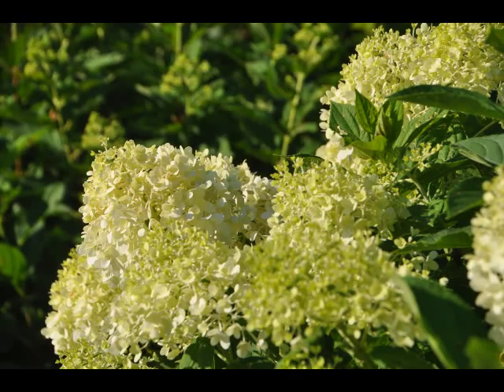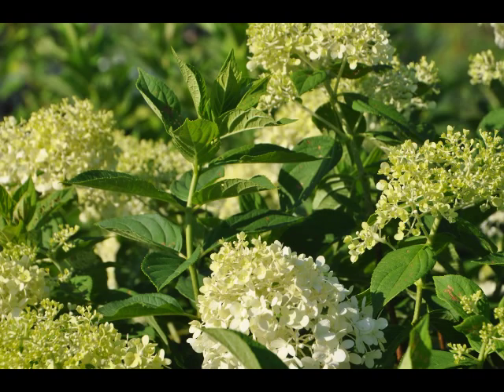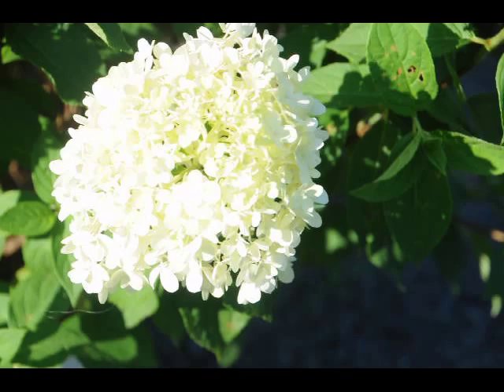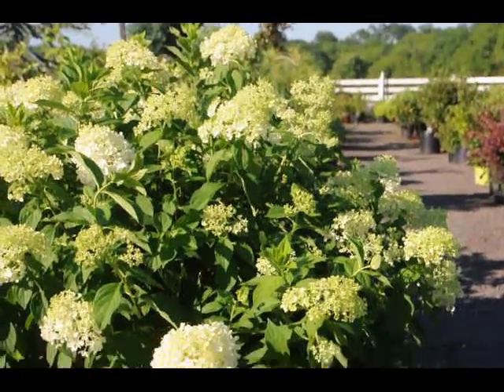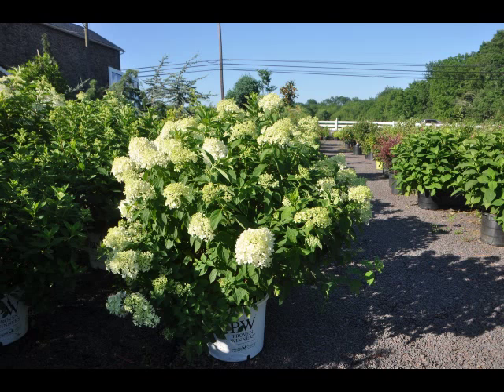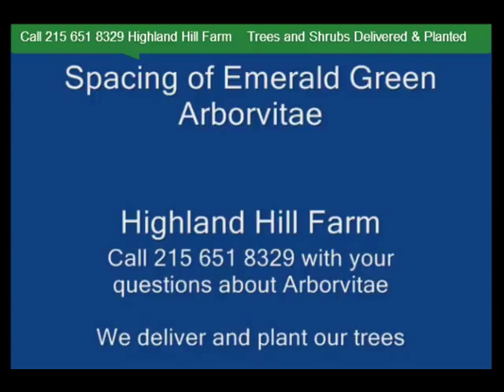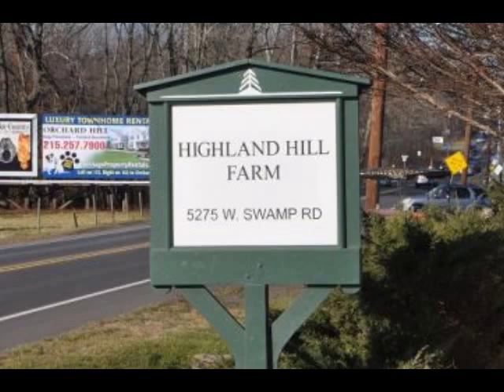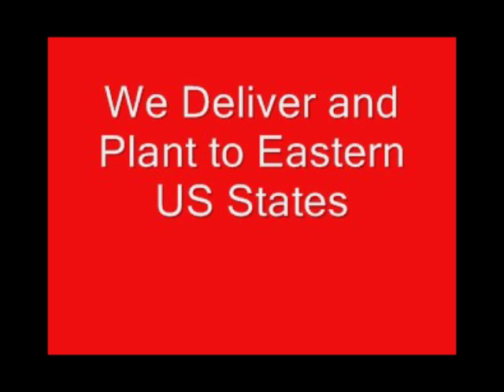215 651 8329 Limelight hydrangeas Bucks county flowers east coast delivery